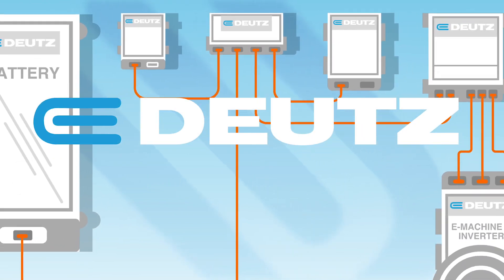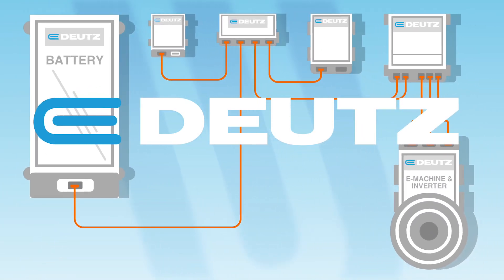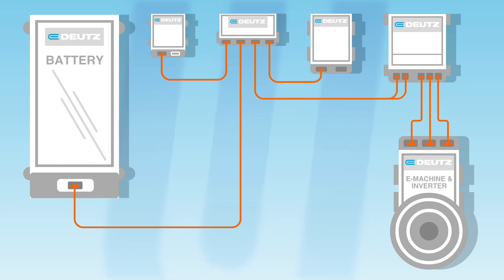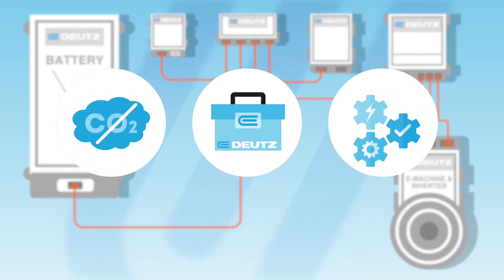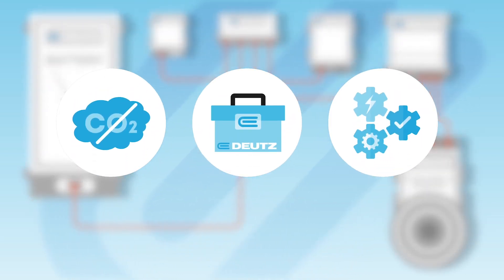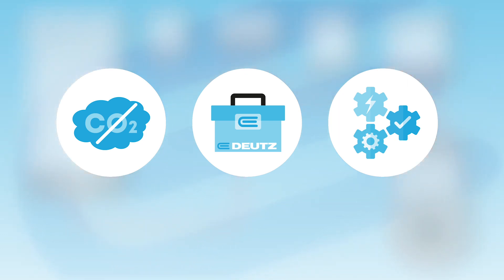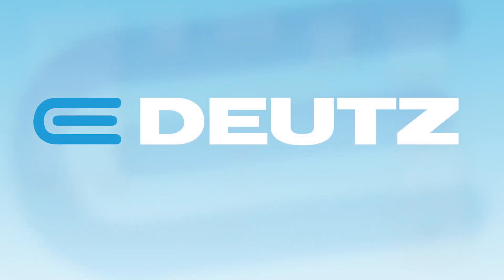E-DEUTZ - Innovative Solutions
We bring innovative future drive systems to the market. In addition to established engines, we also provide hybrid and fully electric solutions. Whatever the future brings we have a solution.

Wir bringen innovative Antriebssysteme der Zukunft auf den Markt. Neben den etablierten Motoren bieten wir auch Hybrid- und vollelektrische Lösungen an. Was auch immer die Zukunft bringt, wir haben eine Lösung.